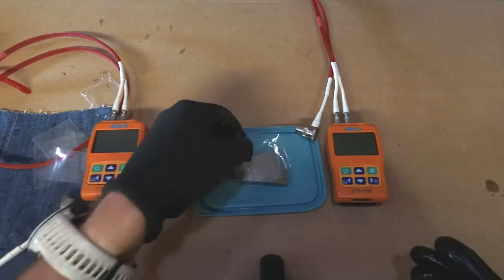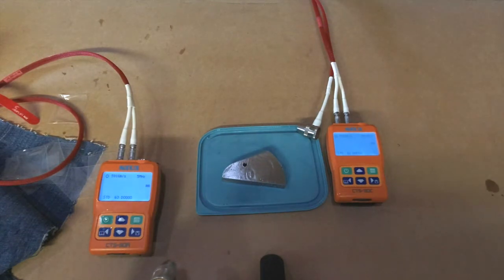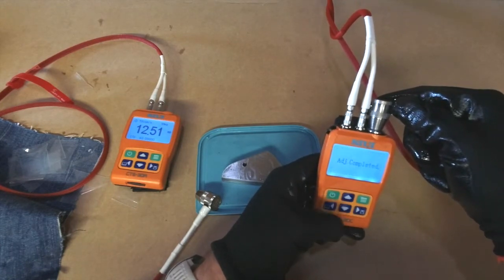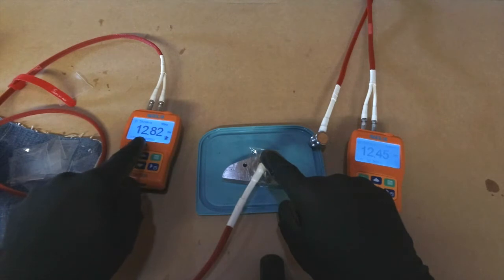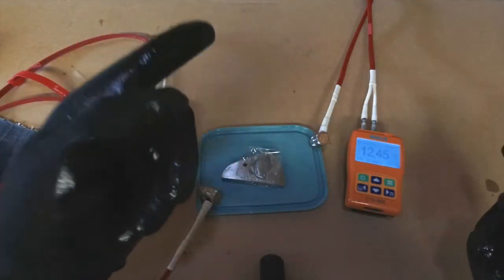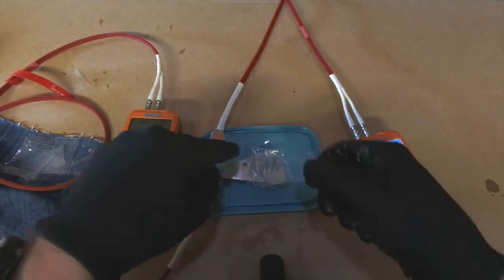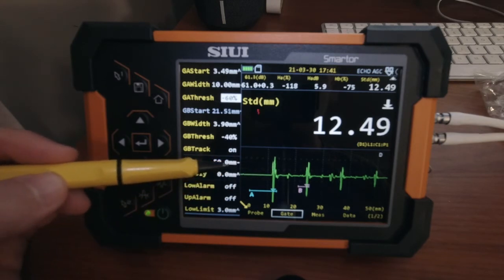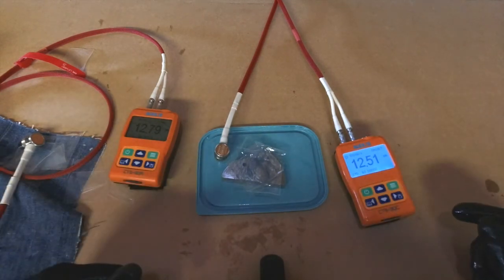Echo - Echo Through Coating Measurement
We take a look at the SIUI CTS-30C and how it measures the thickness of the base material without having the coating interfere in the measurement.

In comparison with the CTS-30A and why this unit would not be good in a coated application.